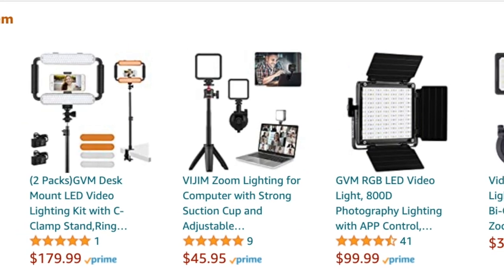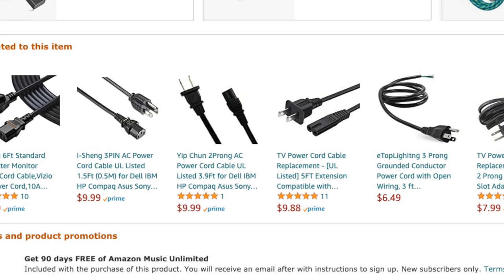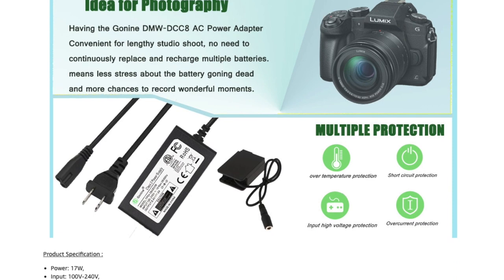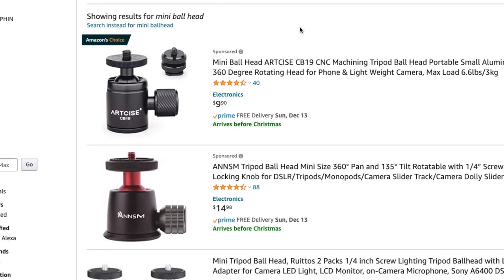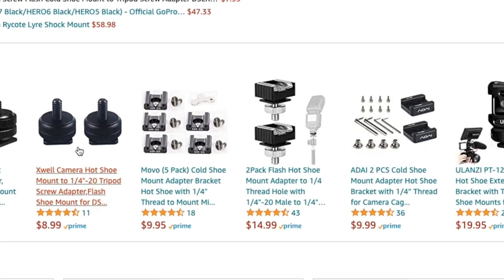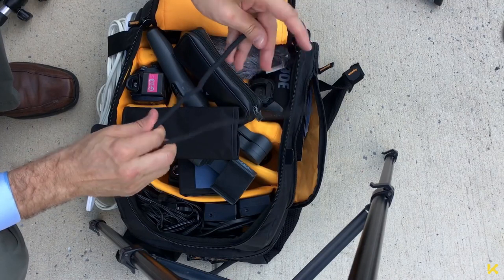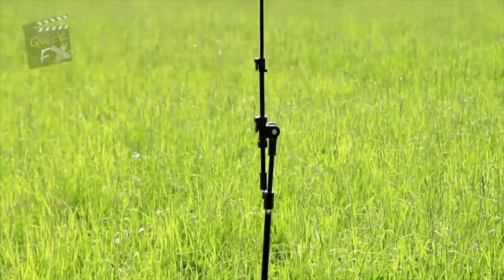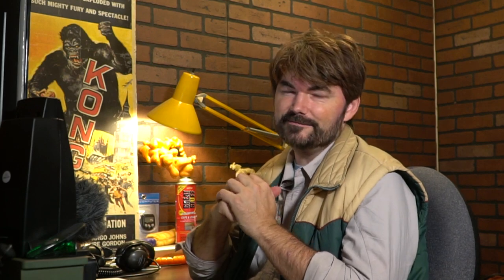Top 10 Video Gear Every Tiktok and Youtube Creator Needs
I wanted to share some of my favorite video and filmmaking gear!
FULL LIST of all the items shared in this video:
►LED Panel Studio Lighting
►My Favorite (and Cheap) Phone Mount for tripod:
►Mini tripod
►L-Bracket Camera Grip
►NPF Battery w/ USB hub
►AC Camera Battery Adapter
►Power Cord 12Ft Cable
►Magic Arm w/ Extras
►Mini Ball Head Adapter
►Mini Ball Mount Adapter w/ Magnet base
►Hot Shoe Mount Adapter
►Portable LED Bi-color Dimmable Light (with posable stand)
►Tripod Boom Microphone Stand
►Plastic Clothespin-Style Microphone Clip
►Microphone Stand Adapter 1/4-20
►Gear Twist Tie
►Focus Assist Band - Nite Ize Key Band-It